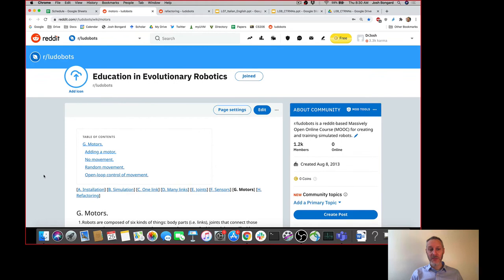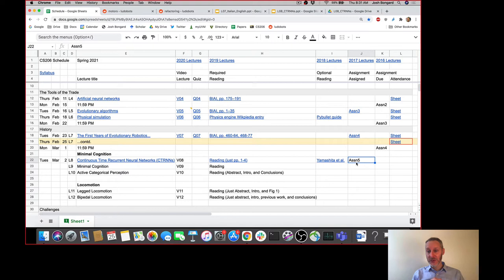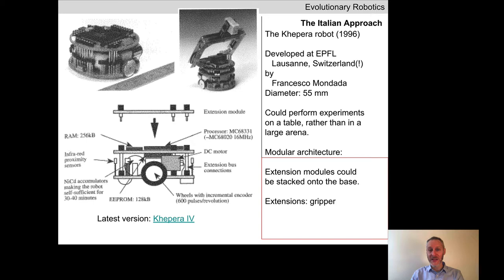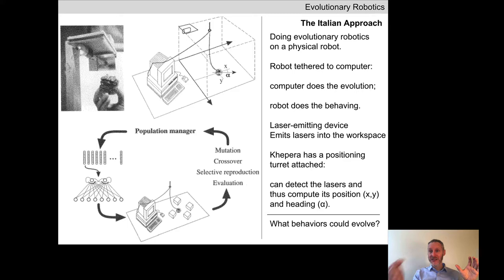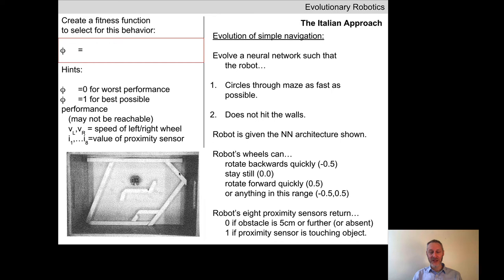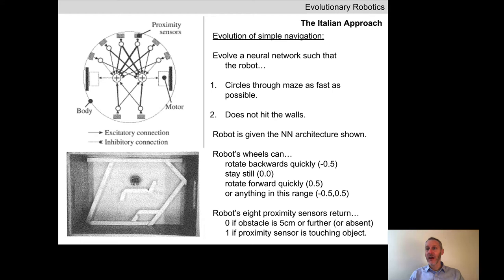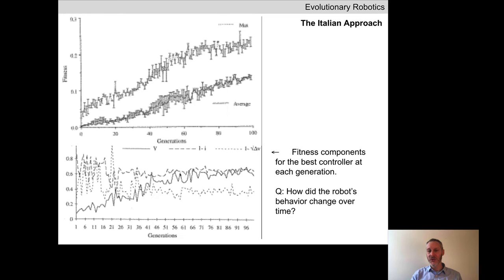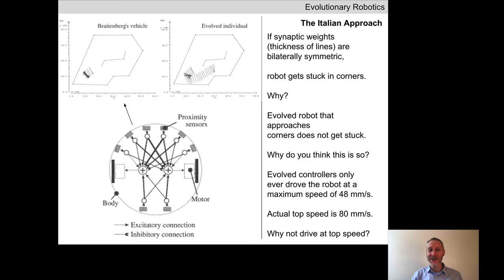Evolutionary robotics. Lecture 8. Thurs Feb 25, 2021.